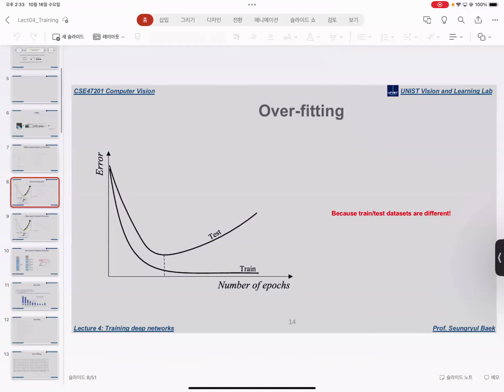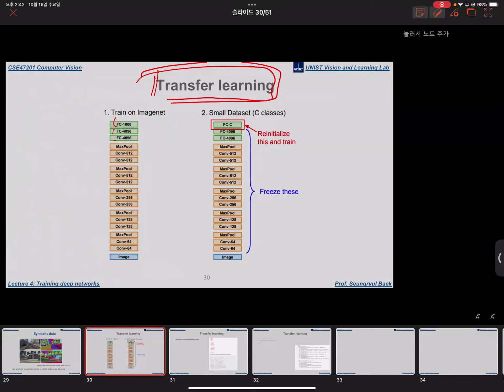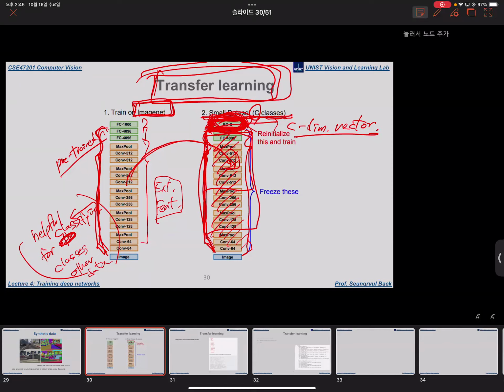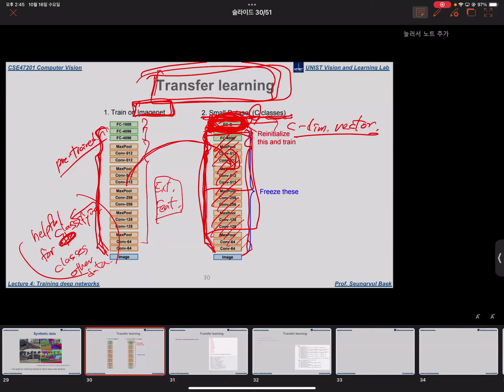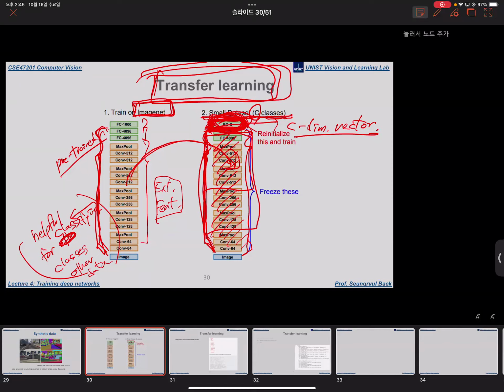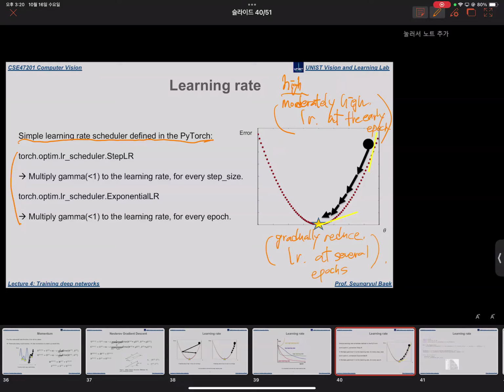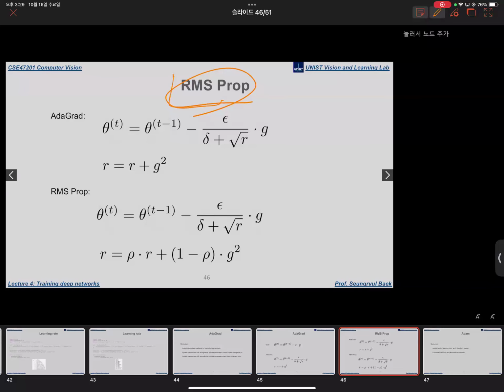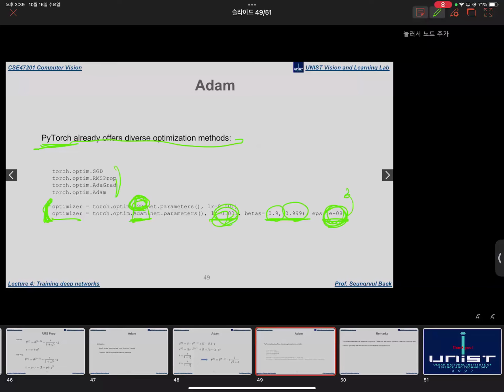20241016_ComputerVision_week4